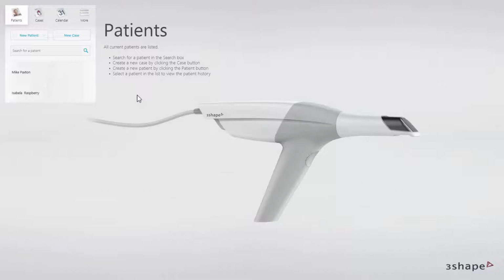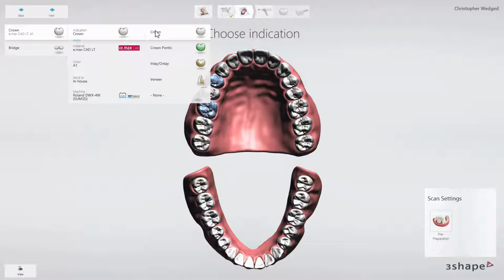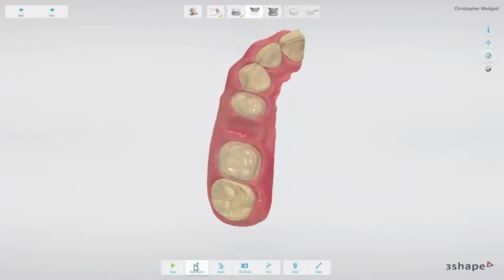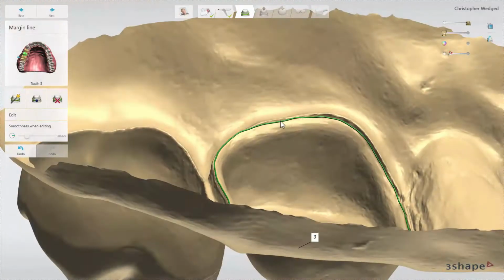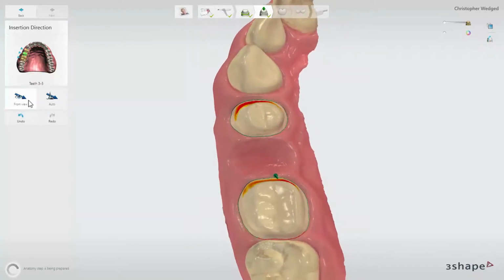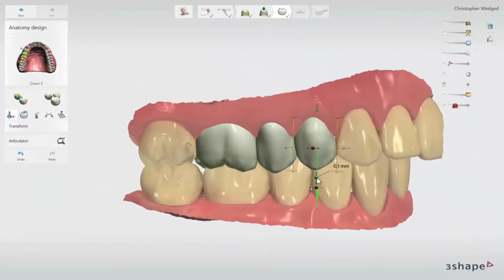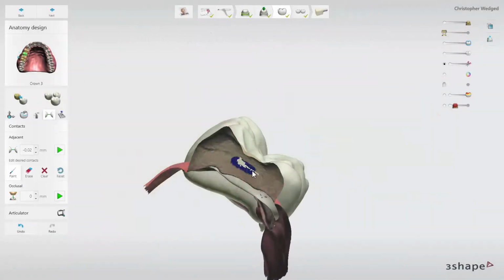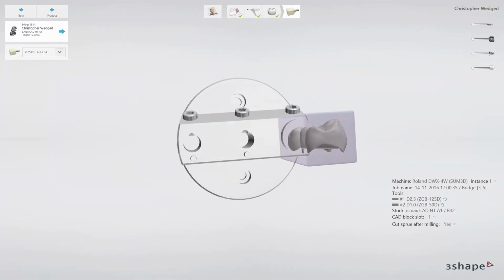3Shape TRIOS Design Studio - Bridge Workflow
While watching this video, you will learn all the necessary steps for designing and preparing a full anatomy 3-unit bridge for production. You will see the case and patient creation steps and scanning followed by restoration design and preparation for production.